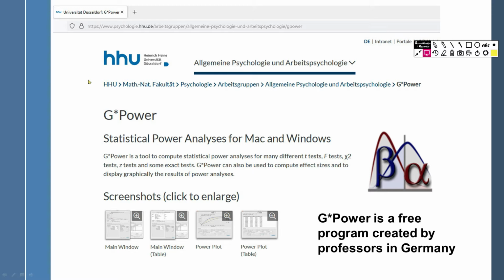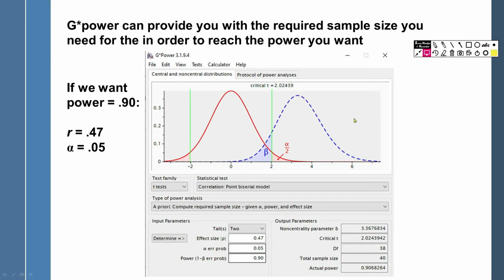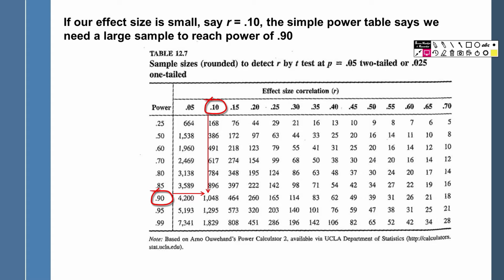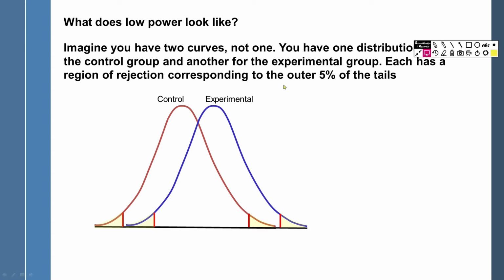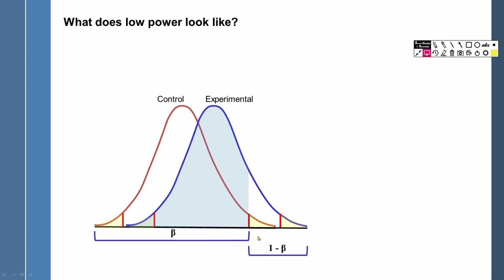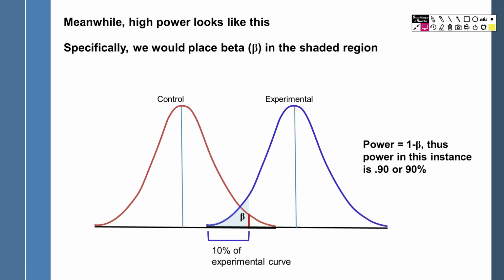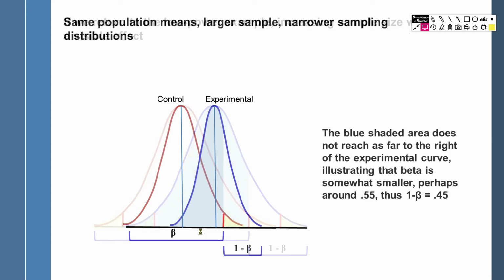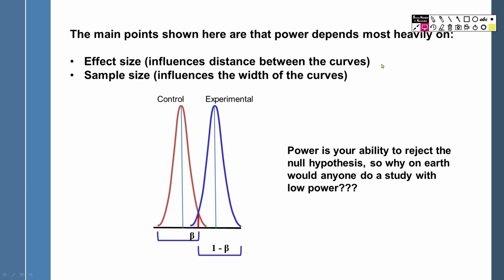Effect Size, Sample Size, and Power Part 3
Tutorial on theoretical aspects of power analysis related to statistical significance and effect size. Also covered is effect size calculation and the G*Power program for power planning and SPSS for observed power. Part 3 of 3